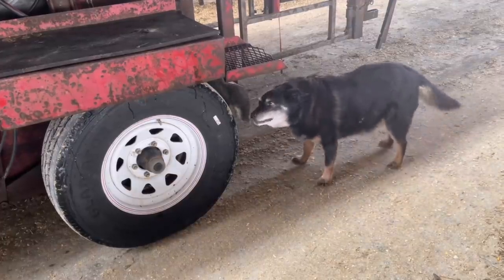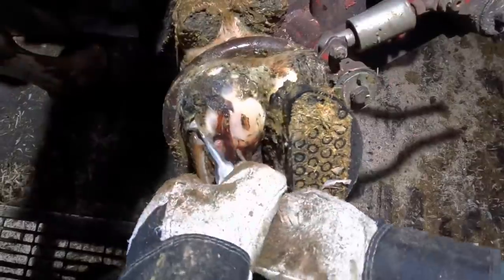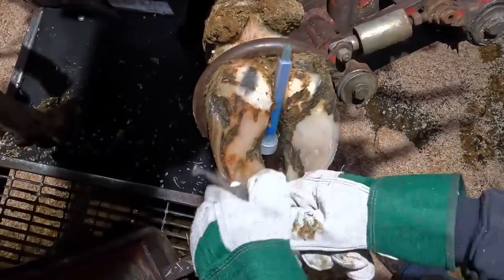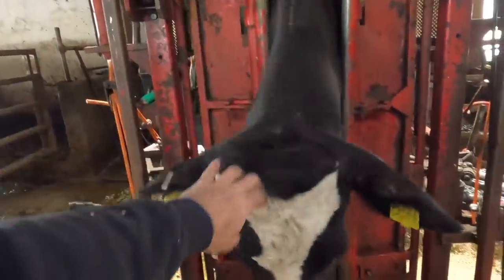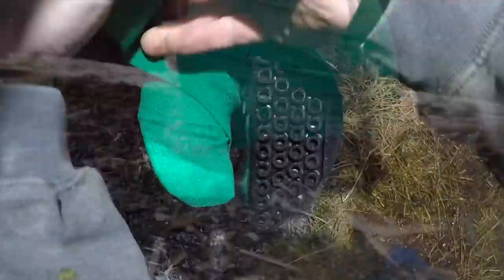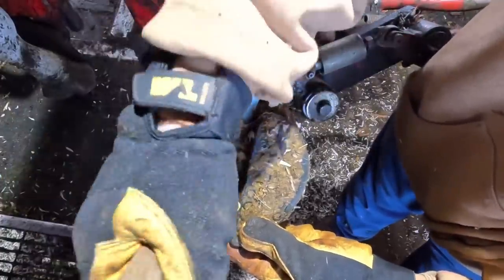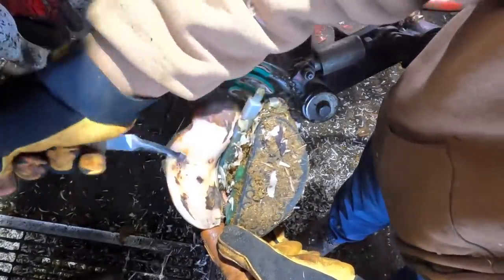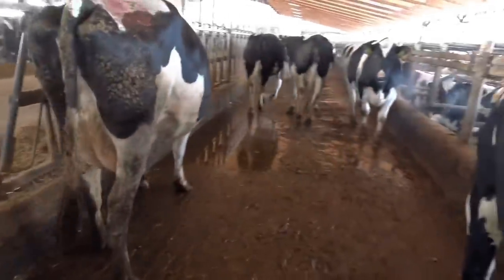TWO COWS HAVE PROBLEMS and We See It Through ‘til the End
Today’s video we follow up on a couple of past cases to see how they recovered after treatment.  Original trims linked below: